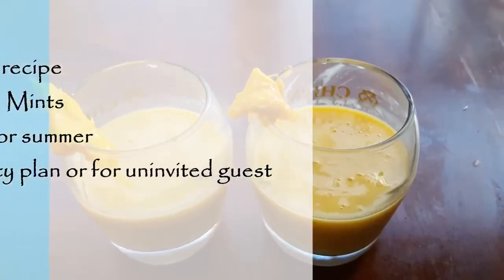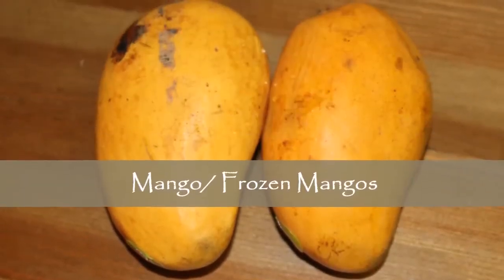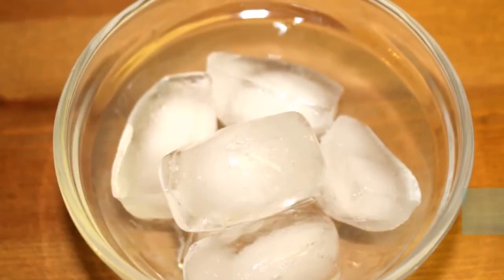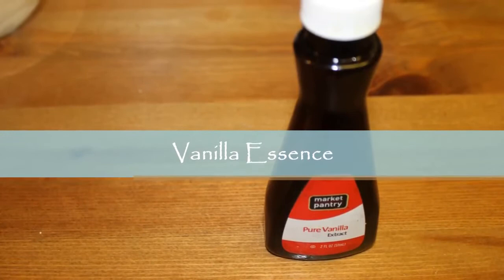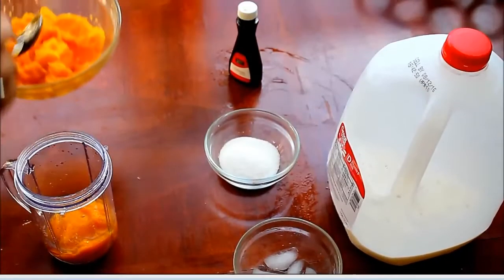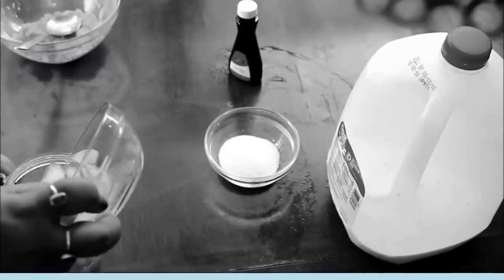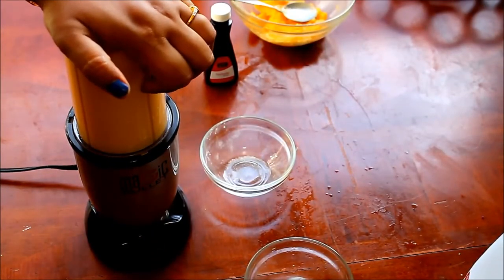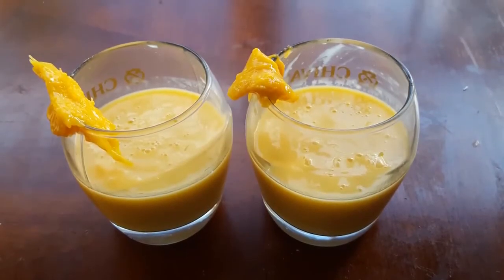Mango Milkshake | Easy n Quick recipe | summer drink | 5 Ingredients 5 minutes!!!!!